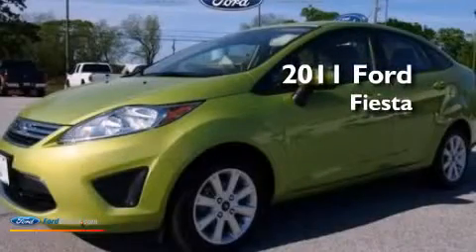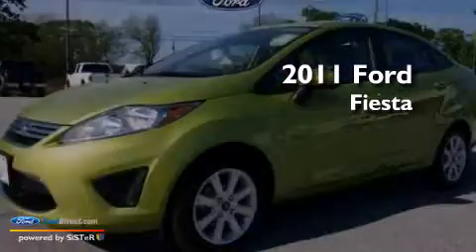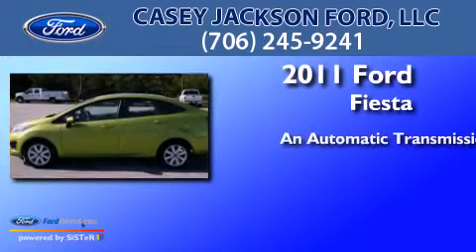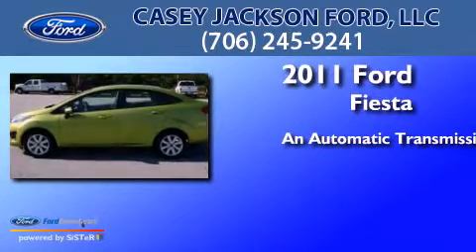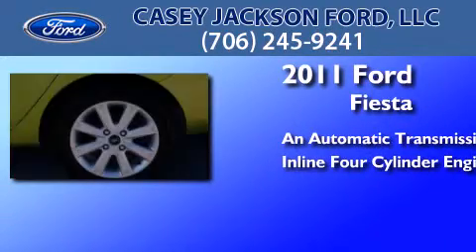2011 Ford Fiesta Royston GA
We are proud to present this 2011 Ford Fiesta . We have been honored to serve the Royston GA area , we promise that your experience at our dealership will exceed your expectations ! Year : 2011 Make : Ford Model : Fiesta Engine : 1.6L I4 16V MPFI DOHC Trans . : AUTOMATIC Exterior : LIME SQUEEZE METALLIC Miles : 32,646 Interior : LIGHT STONE Stock : F51204A Casey Jackson Ford E. Main Street, Royston , GA 30662